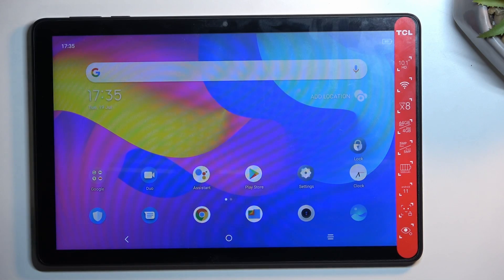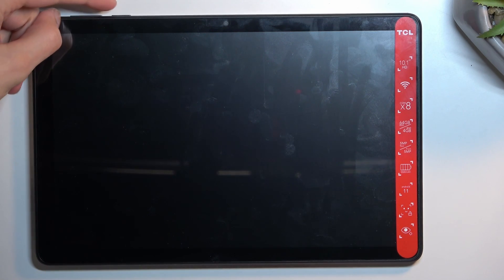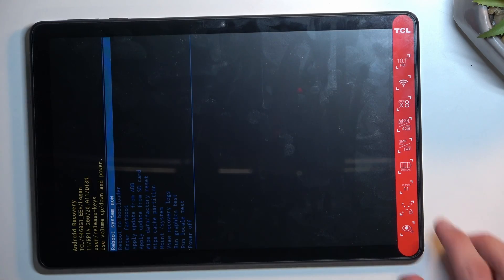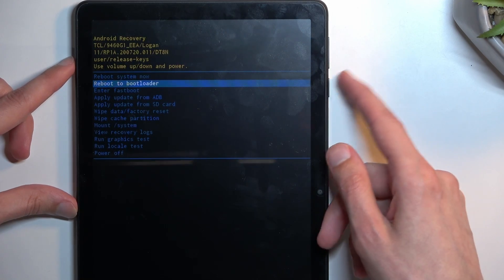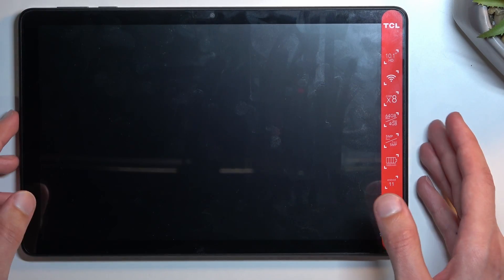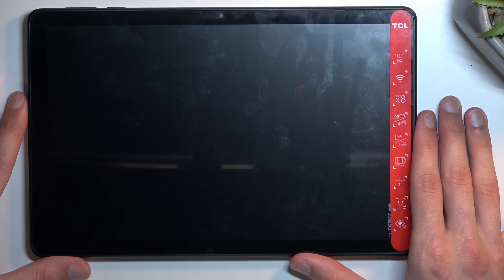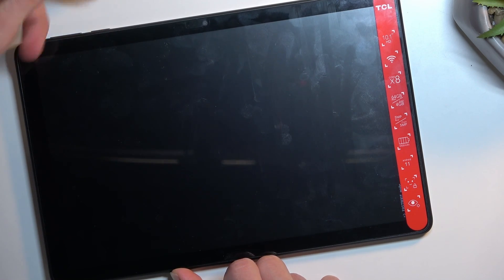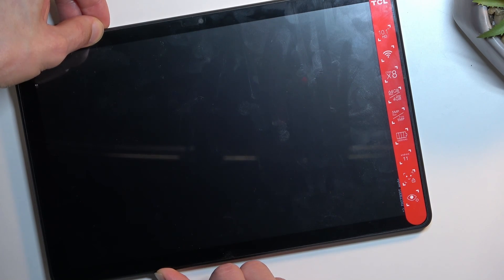TCL Tab 10 Bootloader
If you want to launch TCL Tab 10 with Bootloader join our expert and get you're answer in no time! After following this step-by-step video tutorial you should be able to start TCL Tab 10 using bootloader. Cheers :)

How to enable bootloader on TCL TAB 10 ?
How to launch bootloader on TCL TAB 10 ?
How to access bootloader on TCL TAB 10 ?